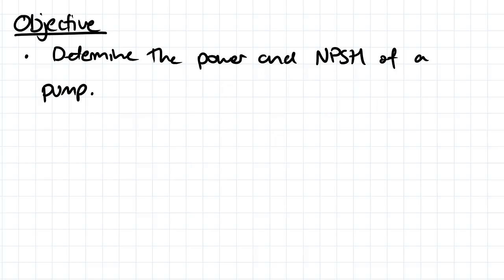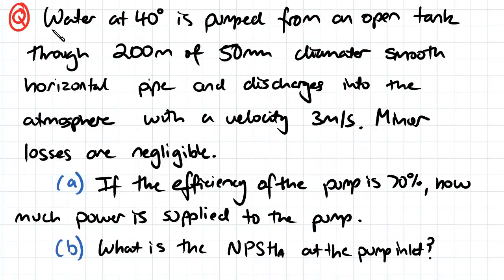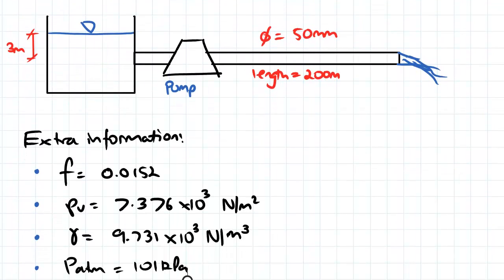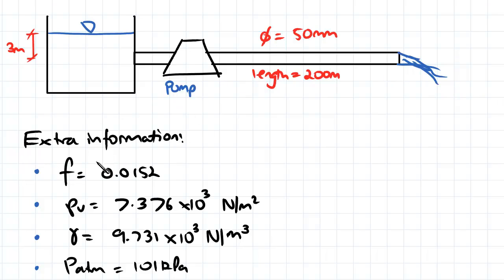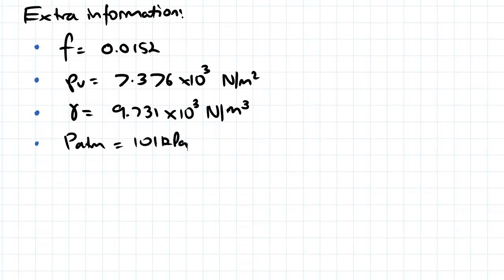Net Positive Suction Head Example | Fluid Mechanics